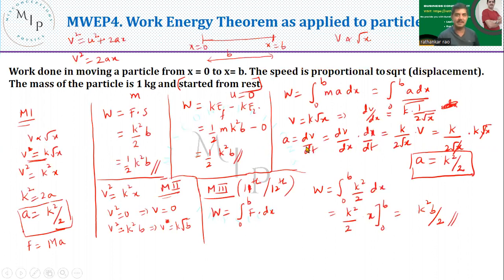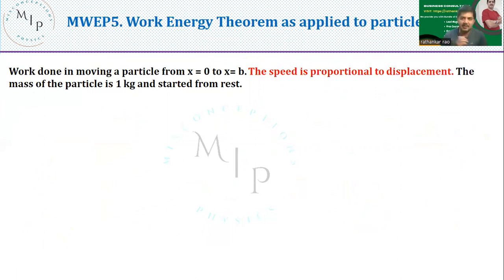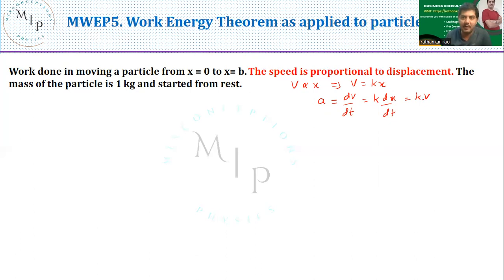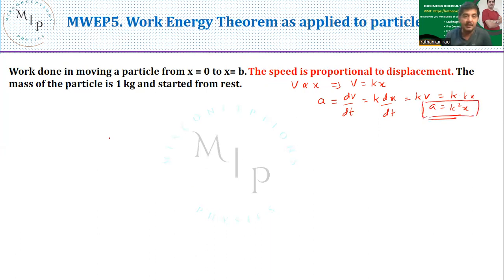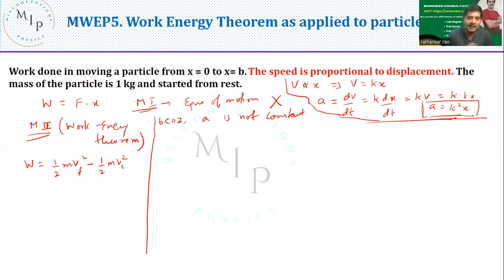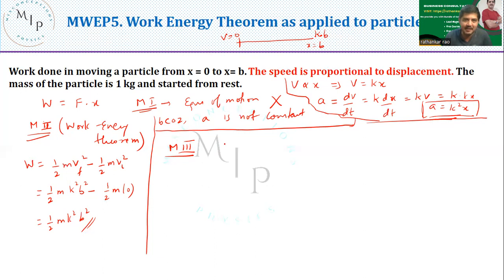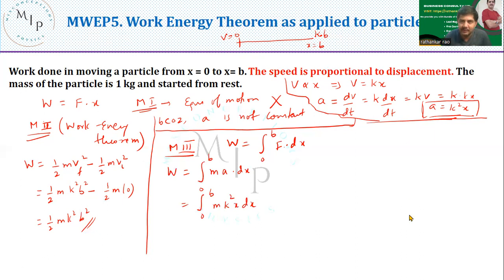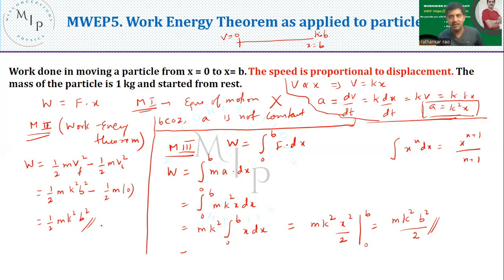MWEP5: Misconceptions in Physics: Work done by a particle, when acceleration is not constant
This video is about the motion of a particle, when the acceleration is not constant. The velocity in this situation depends on displacement and acceleration is directly proportional to velocity. The video details about the method of finding the work done without using the equations of motion, as kinematics methods fails in this situation. An attempt has been made to solve this problem using two methods:
1. Work-Energy theorem
2. Calculus method

1. IB Physics Hub

2. My Linkedin Profile

3. My Facebook Profile

4. My Instagram Profile